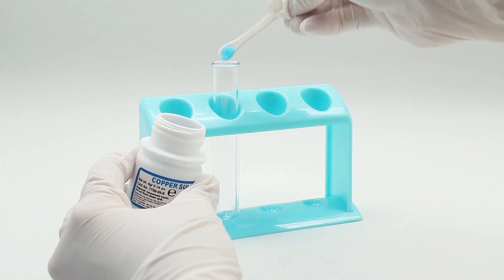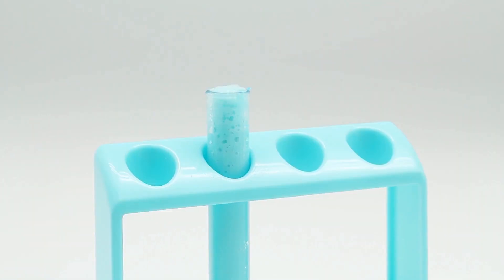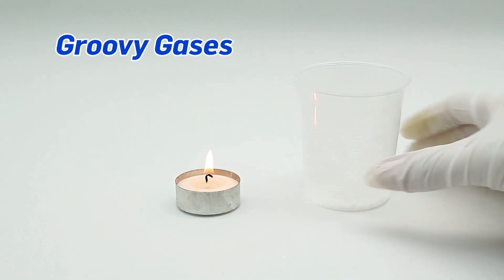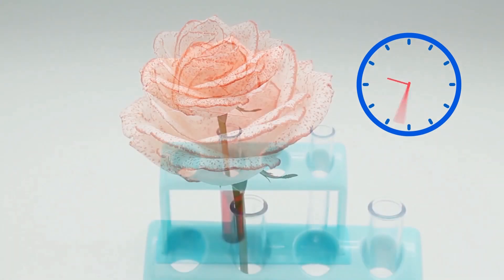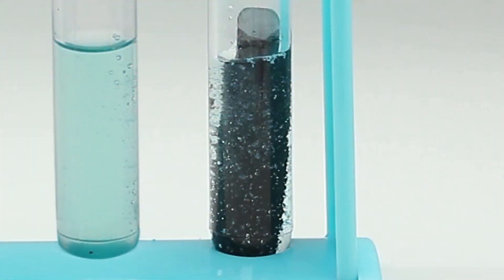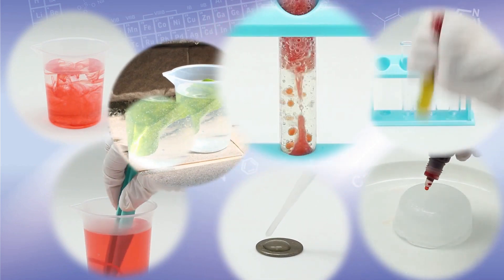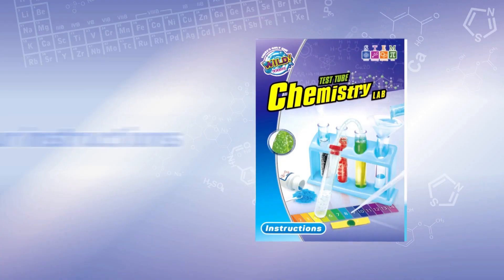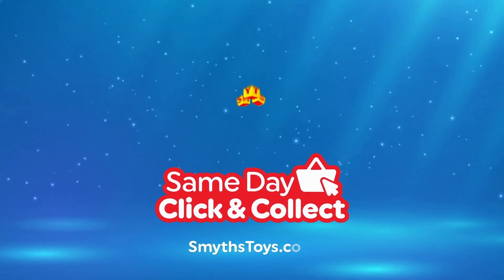Wild Science Test Tube Chemistry Set - Smyths Toys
The Perfect starting point for any curious chemist!